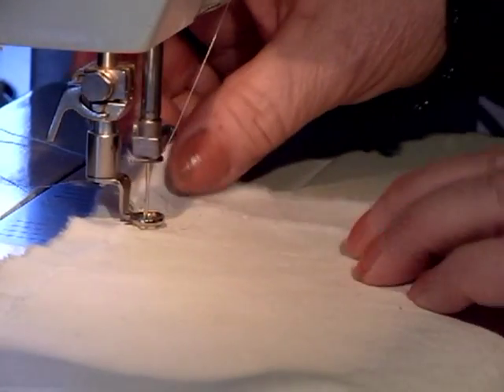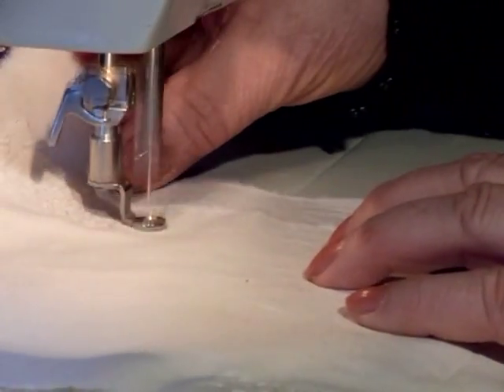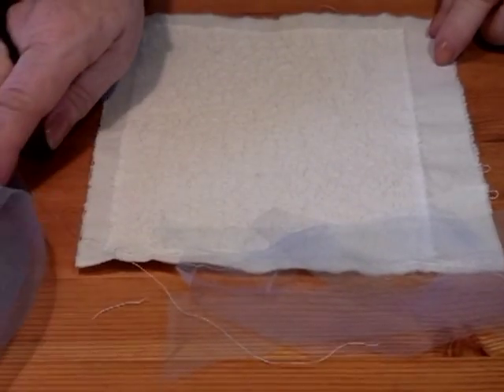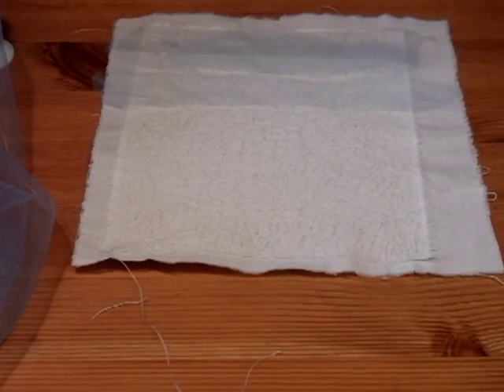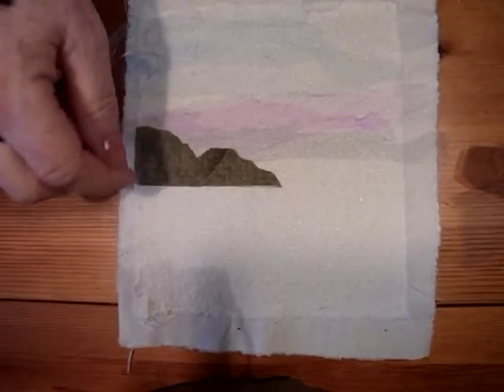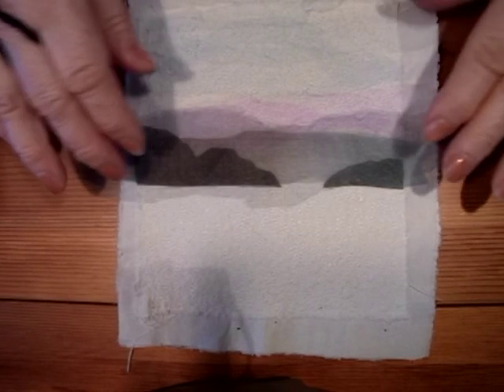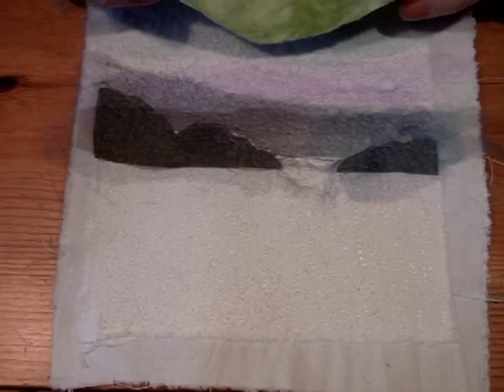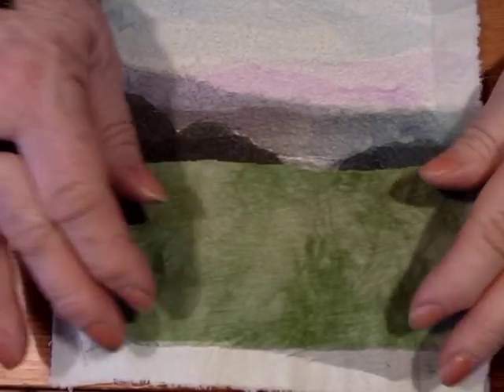Making picture with darning foot and chiffon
Free machine embroidery with darning foot and chiffon.